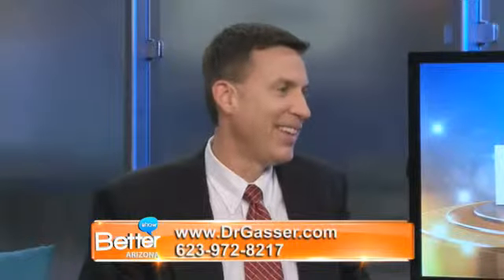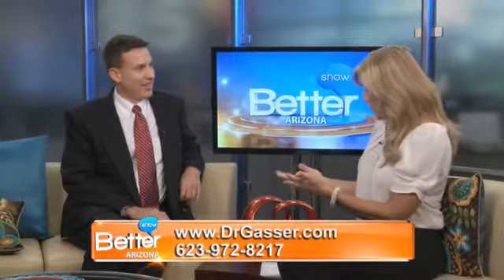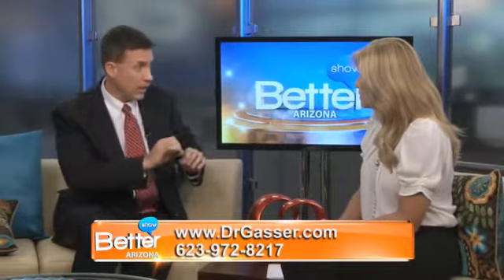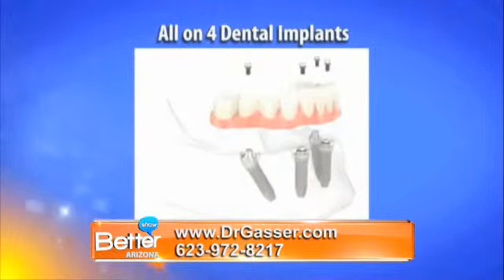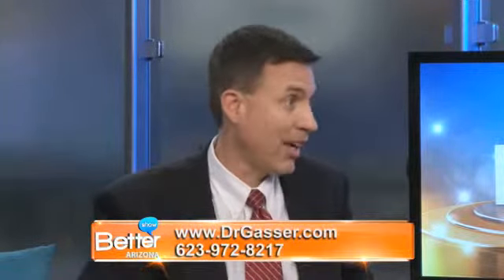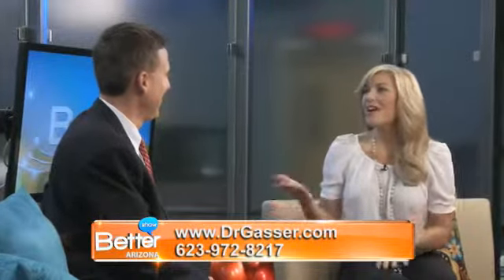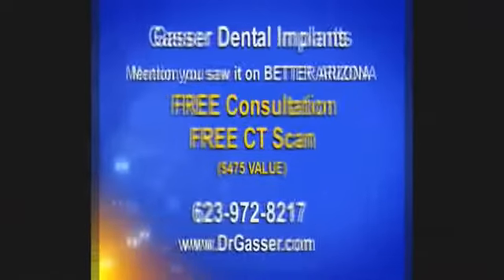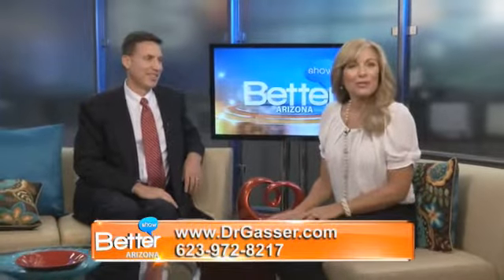How is the All-On-4 Dental Implant Procedure different than regular Dental Implants?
We provide a full range of dental implants services including sedation, surgery, and the restorative phase of dental implants in a personalized, private care environment by one doctor in one location.  Our patients are treated with candor, compassion, and competence in an implant dedicated facility that has the most advanced dental implant technology available for our patient's safety, procedure predictability, and efficiency.